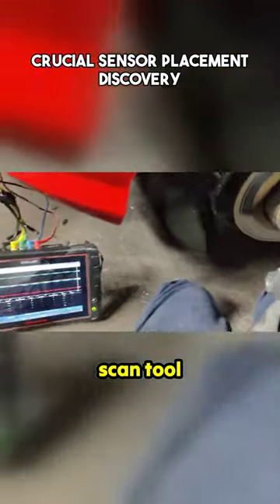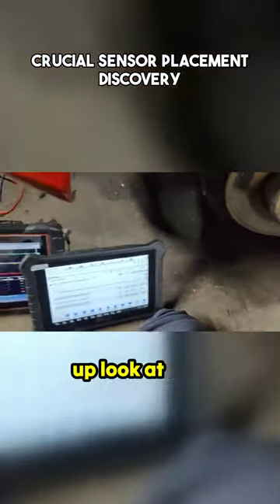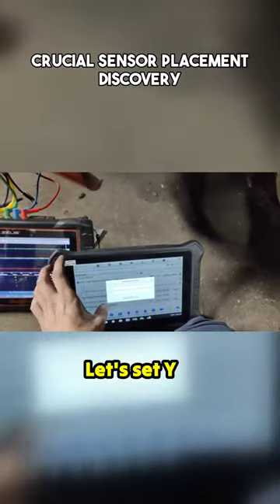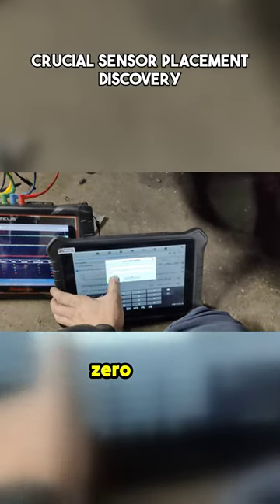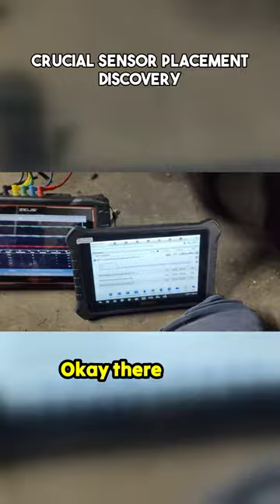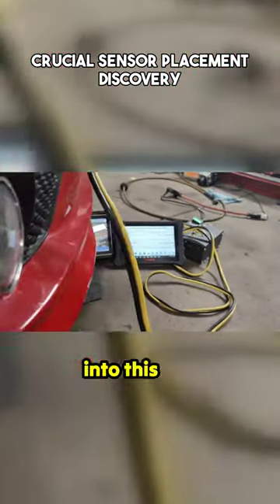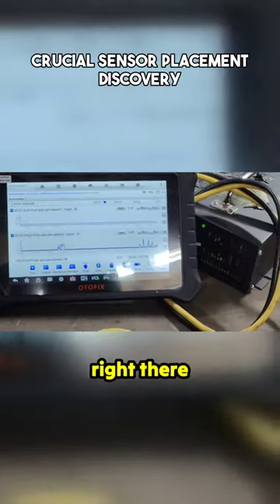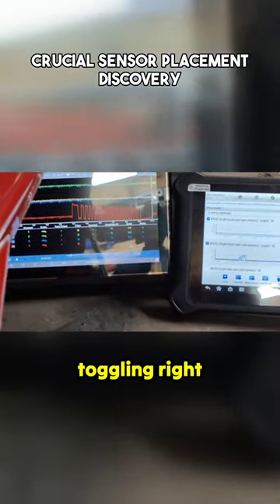Testing Wheel Speed Sensor on Scan Tool | Car Maintenance Vlog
The video transcript shows a person using a scan tool to check the speed of a vehicle. They are adjusting the settings and testing the sensors on the wheels. The person is able to see the signal and spikes on the scan tool as they rotate the wheel. They mention that they will also check the other side and continue with the testing.